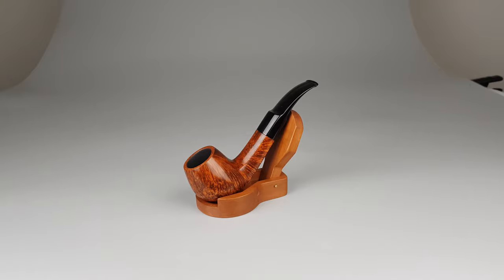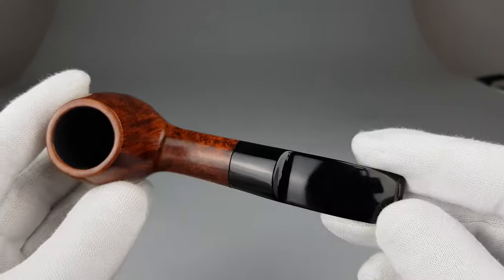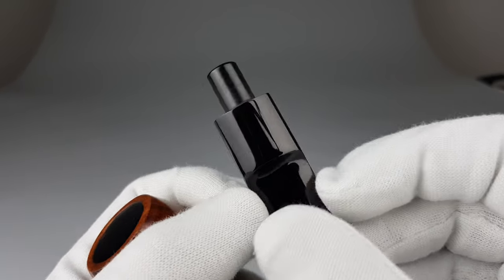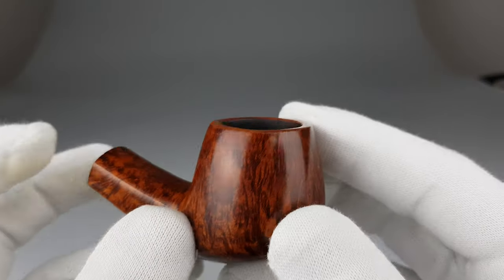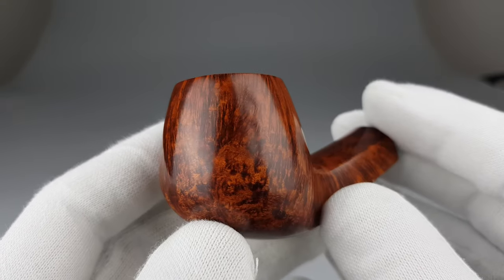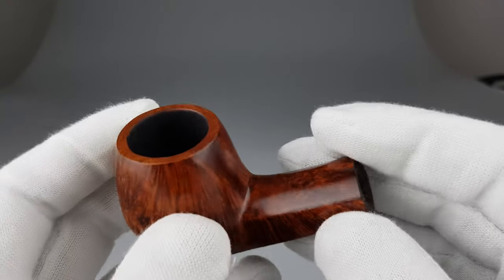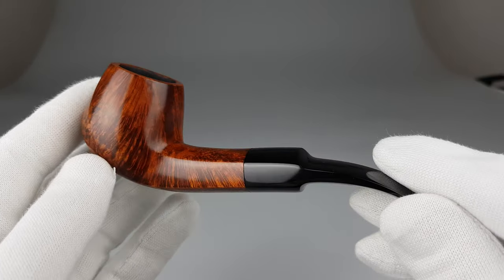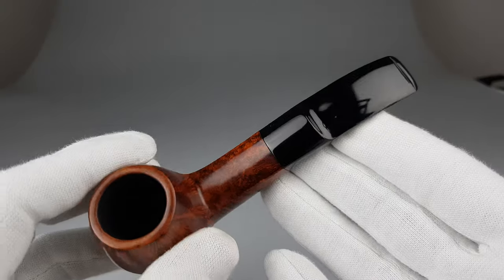Handmade Karl Erik "Leonberg" Smooth Bent Grade B Saddle Stem 9mm